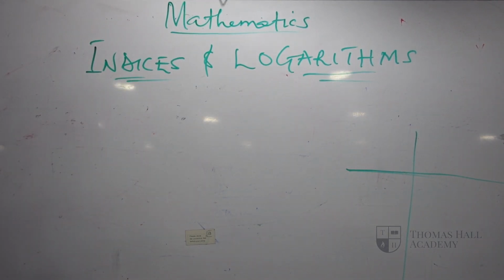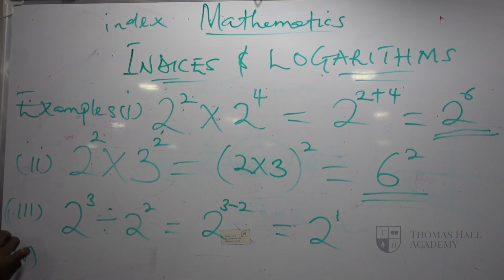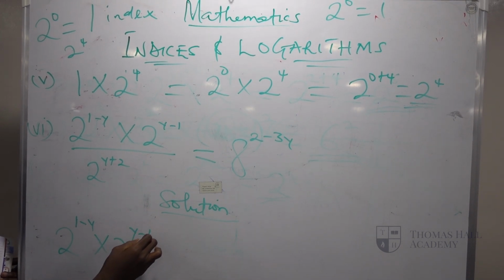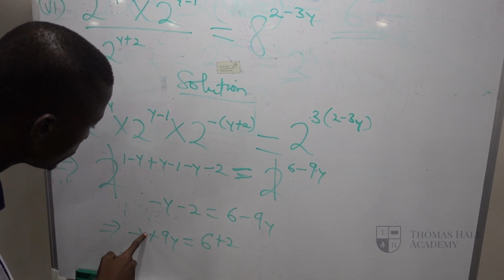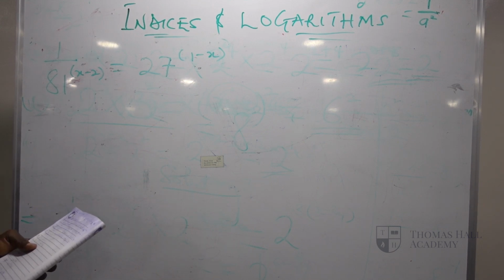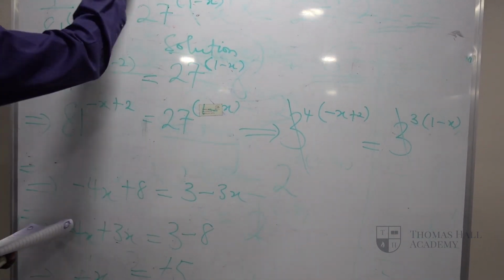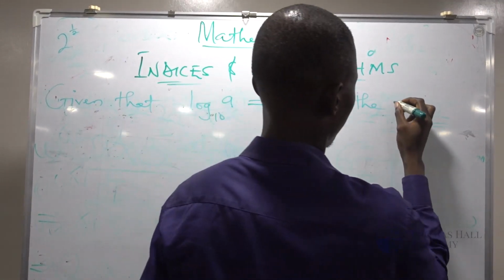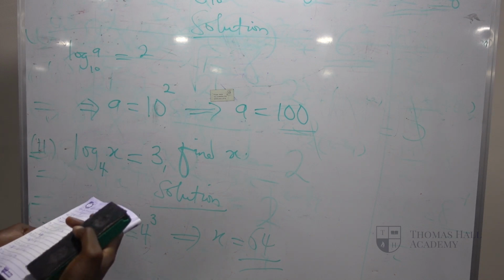How to solve Indices and Logarithms1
How to solve mathematics problems in EASY STEPS